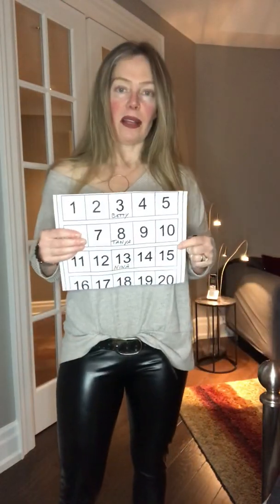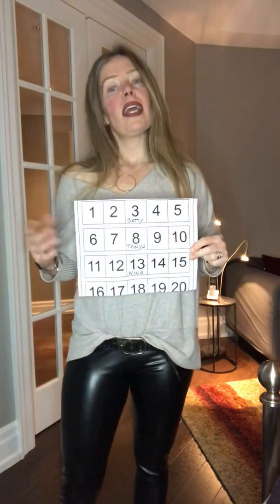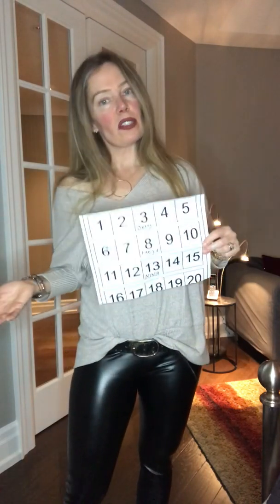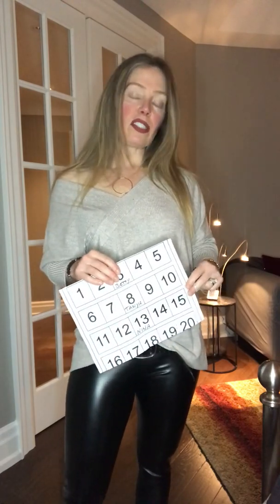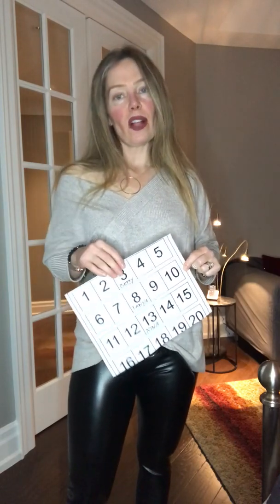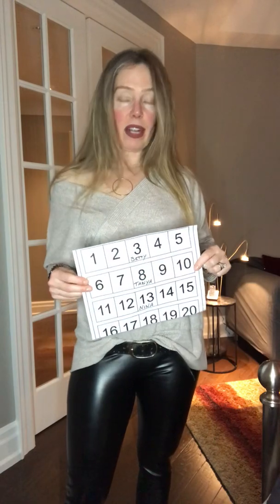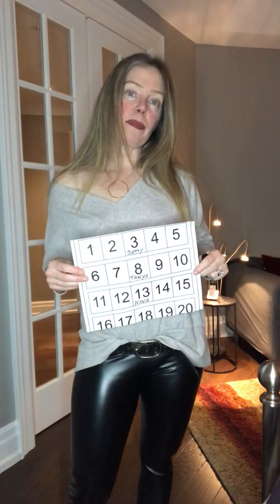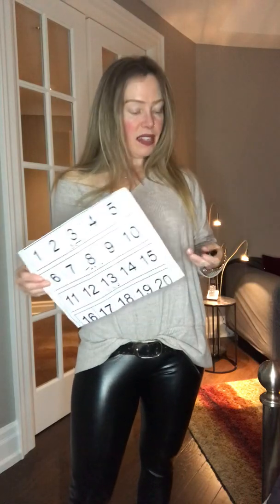Stella & Dot retired merchandise & February raffle for a $100. Gift card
Hello friends, welcome to my Stella & Dot group page where you will find lots of information about Stella & Dot jewellery, apparel & accessories.

I’ve invited you in hopes of your support.
A place where the ladies like it and the gentlemen can conveniently get/give it. ( I got you covered boys!)

 I've named it  Lighthouse Shine for a couple of reasons.  One being that I am from Newfoundland which  houses many a lighthouse and its fun to add a few to my collection.  Secondly,  lighthouses represent a strong and confident but silent presence that I feel is symbolic in life.  As for the shine part, both lighthouses and jewellery do it well!